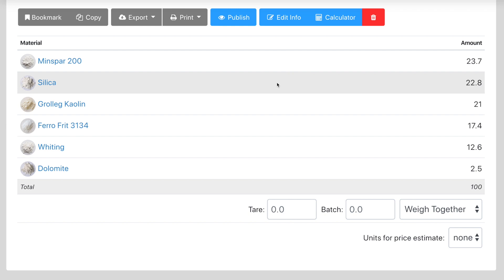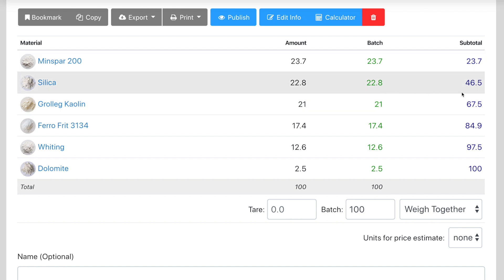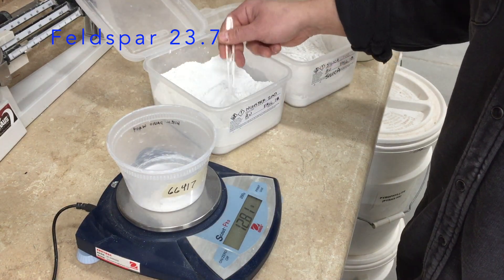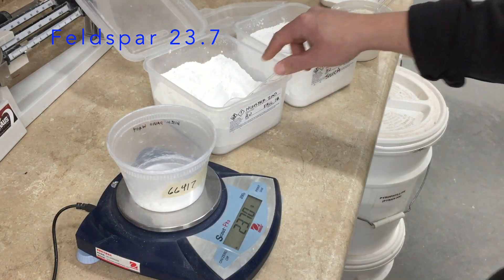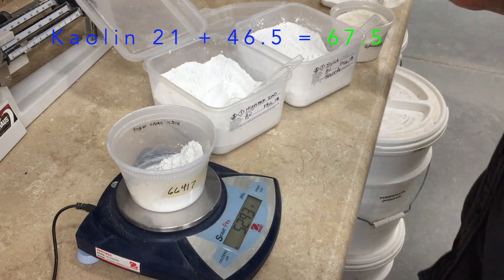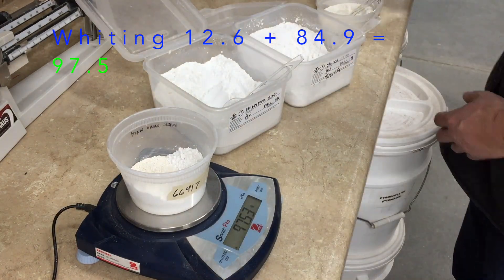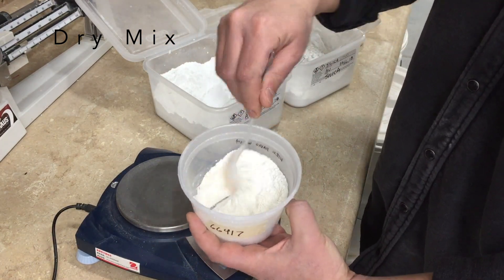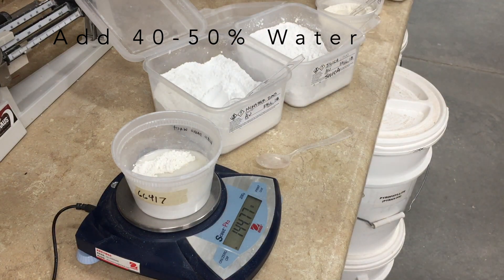16. Mixing Test Batches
How to mix a test batch using the Glazy batch calculator.